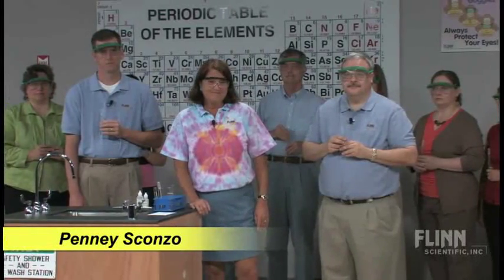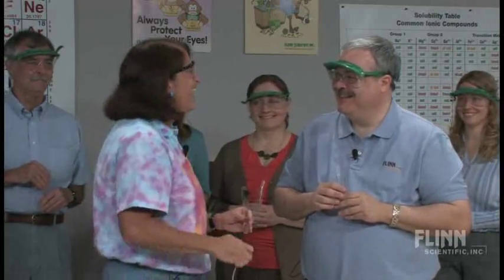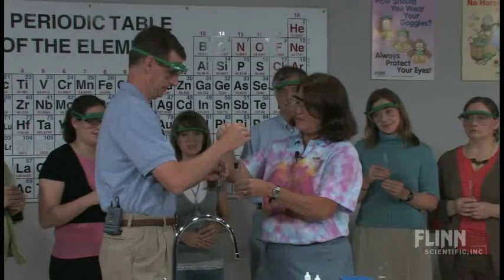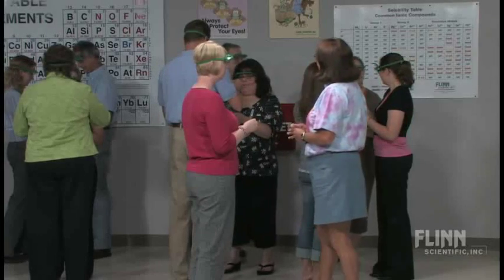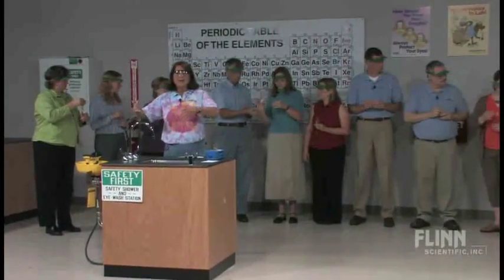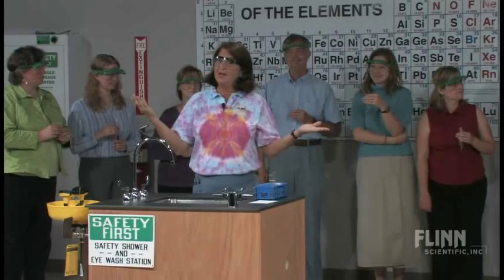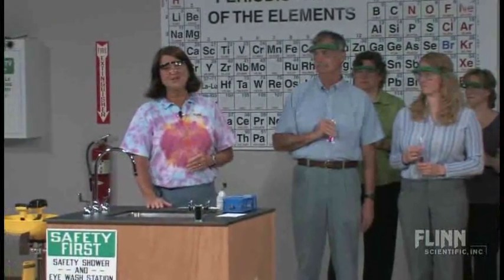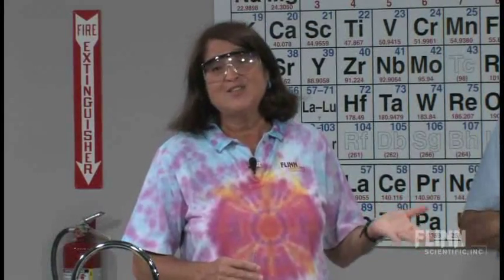The Red Plague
A meet-and-greet opportunity using phenolphthalein to teach students about lab techniques and safety.